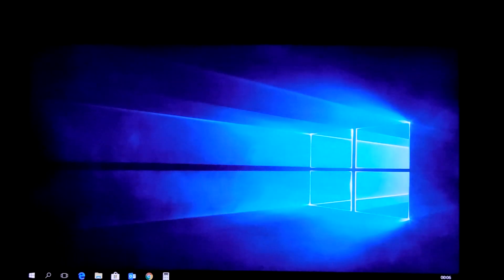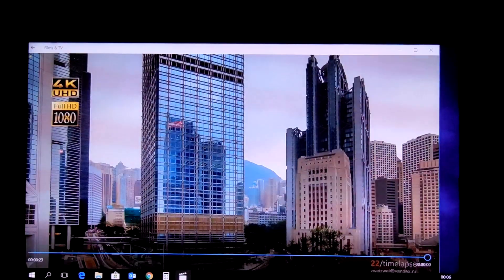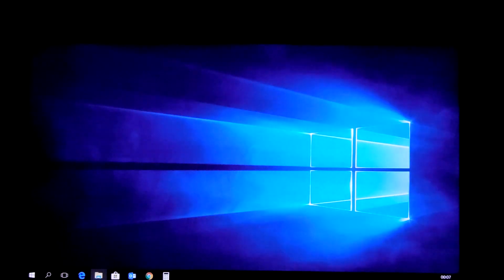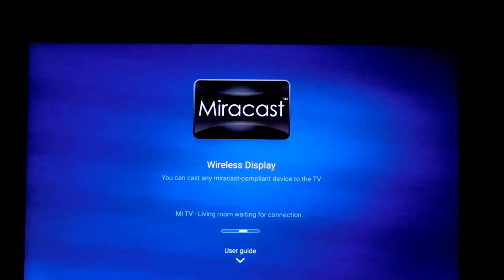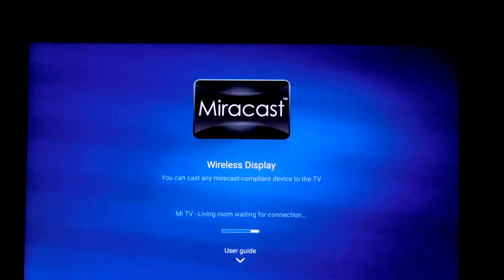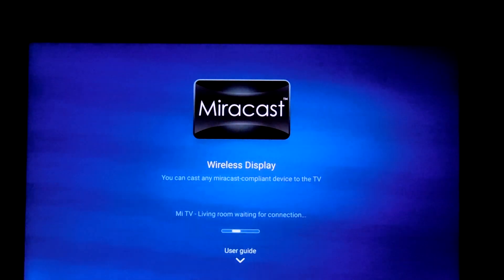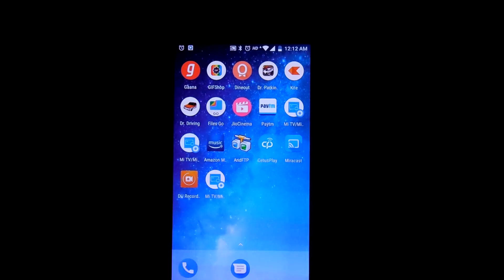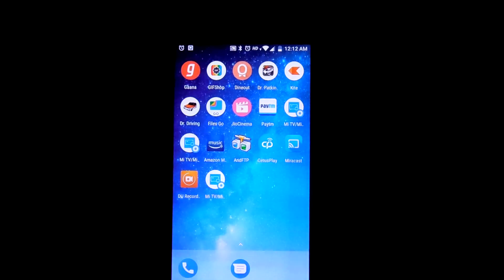Mi Tv 4 | Miracast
Step 1: run 'dxdiag' and check if your laptop does support wireless display, if all OK you should see something like
' Miracast: Available, with HDCP'

Step 2: Type 'Connect' on Windows and you should see their a dialog box showing you laptop is ready to connect wirelessly.

Step 3:  Press Windows + P and , click Connect Wireless Display, there it will find Mi Tv , simply click connect and laptop will connect display. Later on you can choose whether you want duplicate display or extended display.